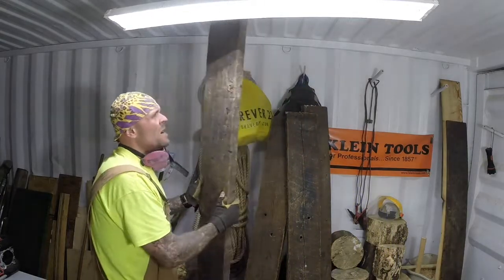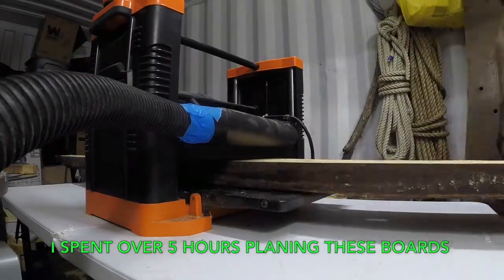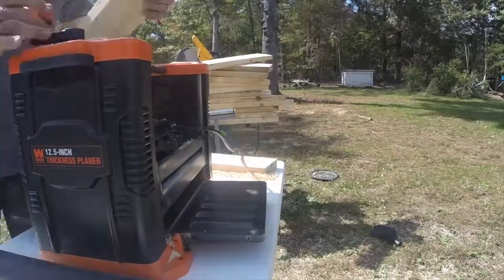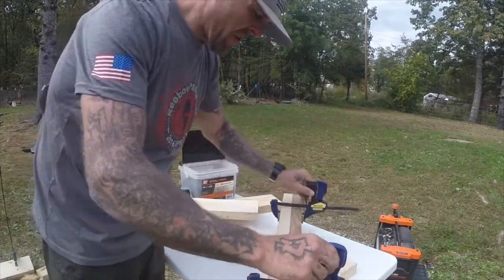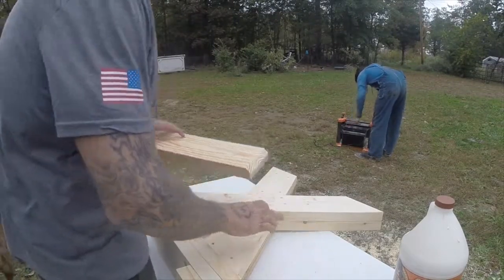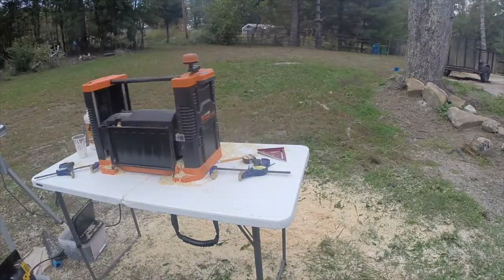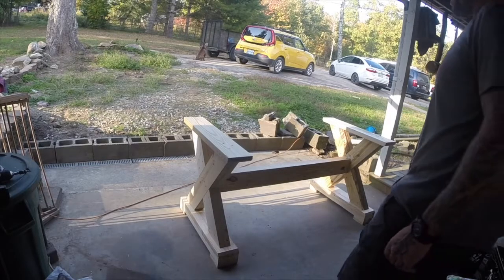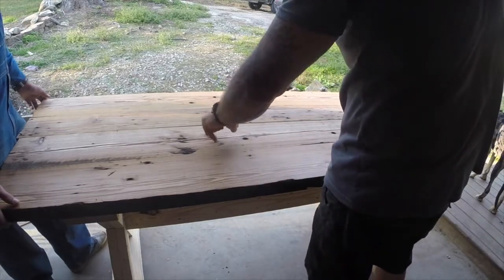DIY Farmhouse table from 100 year old reclaimed lumber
This table is made from various pieces of lumber that i was able to salvage from a couple jobs i did in Chattanooga. The table top is made from 100 year old pine beams that were removed from a renovated building the 2x6's were heavy duty pallet frames that large high rise building windows were transported in. I didn't get any good footage of doing the epoxy resin or the final product just a few pics.

PLEASE READ THE FOLLOWING
I will be trying to add a few things to my descriptions in the next few weeks. This is a small channel, I am having a great time with it though. The people that are tuning into this channel are awesome there is so much interaction in almost every video and I really appreciate it from the likes and views and especially all the comments and feedback. This woodworking and building/DIY'ers that i have found myself in is awesome. I have less than 50 subs and the interaction of the folks tuning in is awesome. I want to try and grow this channel and community that we are establishing here. I appreciate all of it and I will continue to try and put out good content and respond to anyone who comments or asks a question. In the coming videos you will begin seeing links in my descriptions for things like Etsy, PayPal, Amazon, Facebook and possibly some other social media platforms. I do not want to ruin (IMO) my channel by posting 5 minutes of Hey like, subscribe, share do this do that, no i want to tell you what I'm making or doing and start doing I want you to see things being made. If you choose to utilize a link awesome if not awesome still enjoy the videos. I fund it all by working right now and that's fine i would eventually like to sell the things I make to upgrade tools and materials. LOL I love using resin but that's an expensive hobby. I hope everyone that reads this understands what my goal is and that is to just keep building and videoing every step of the way. Thank you all I appreciate each and every one of you.